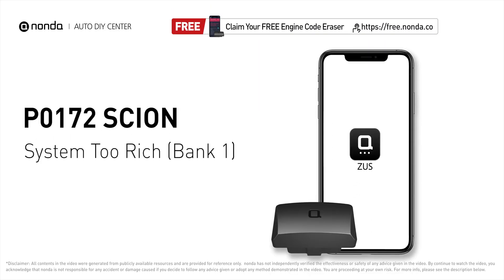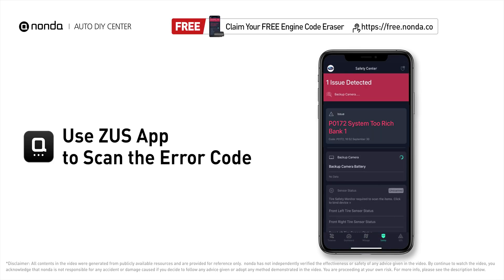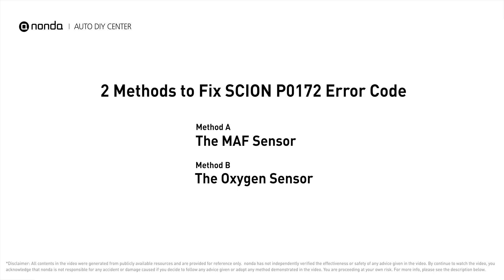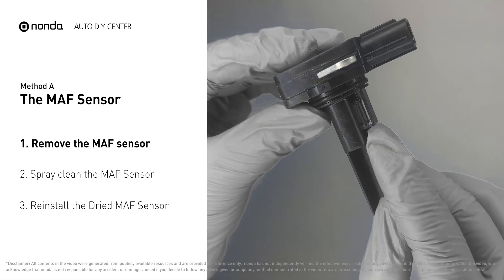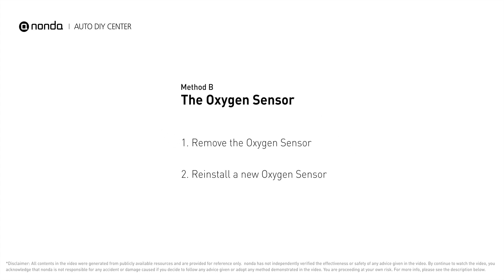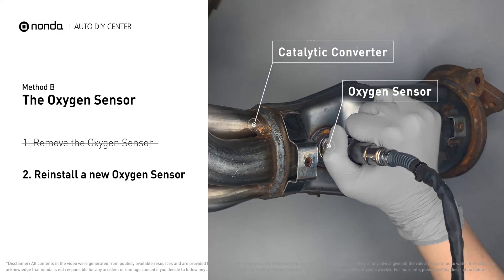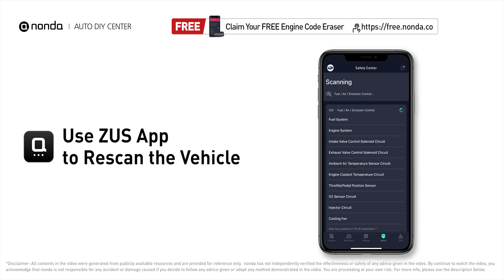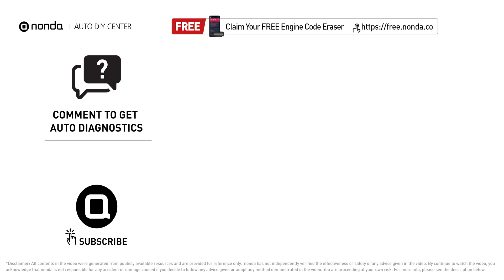How to Fix SCION P0172 Engine Code in 3 Minutes [2 DIY Methods / Only $8.77]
Claim your FREE engine code eraser

This video shows you How to Fix Engine Code SCION P0172 in the easiest, quickest, and cheapest way. 2 practical solutions to fix the SCION P0172 error code. 2 simple DIY solutions to repair SCION P0172.

Engine Code SCION P0172: System Too Rich (Bank 1). The fuel system is running weak or a vacuum leak exists near the engine. Engine Code SCION P0172 means that the engine air-fuel mixture is too rich which indicates that the Bank 1 of your car has too much fuel or not enough air.

Fix Engine Code SCION P0172 Easy DIY Method A | The MAF Sensor

Fix Engine Code SCION P0172 Easy DIY Method B | The Oxygen Sensor

The components displayed in this video are generic components that may not apply to all SCION vehicles. Vehicle manufacturers may use manufacturer-specific components that are different from the ones shown in this video.

0:00 What is SCION P0172
0:41 Method A - The MAF Sensor
1:10 Method B - The Oxygen Sensor
1:55 Claim a FREE Engine Code Eraser